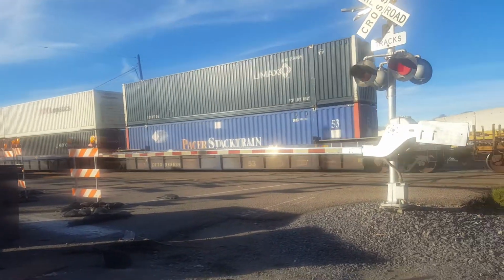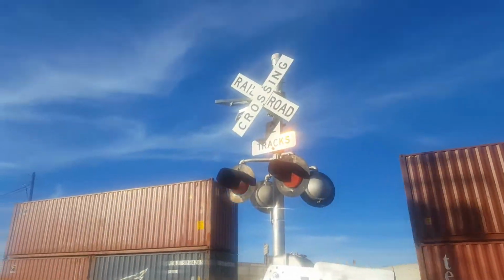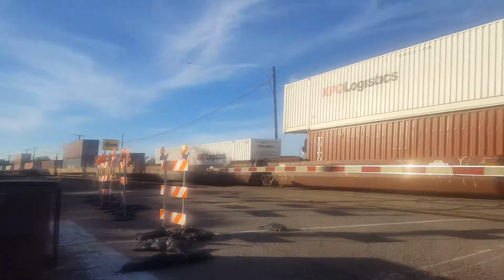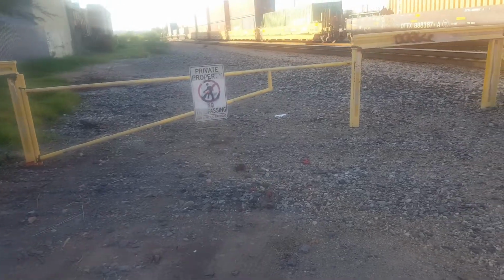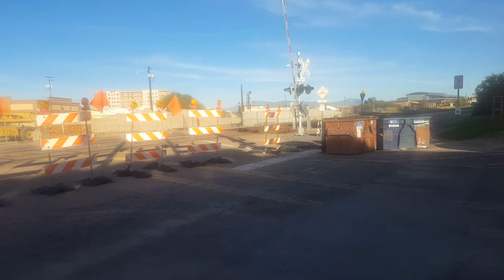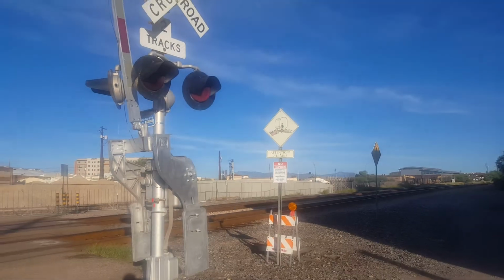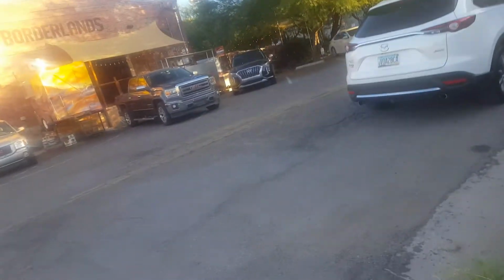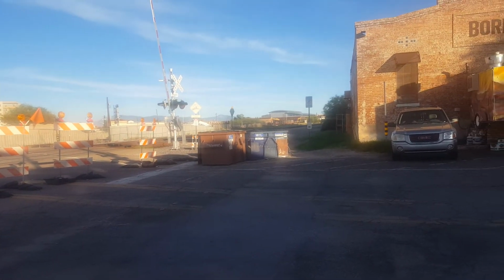Railroad Crossing Review of West 7th Street, Tucson AZ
West 7th Street is a railroad crossing owned by Union Pacific and Amtrak's Sunset Limited/Texas Eagle located in the city of Tucson Arizona.

Under construction for road maintenance recorded at the time of this video.